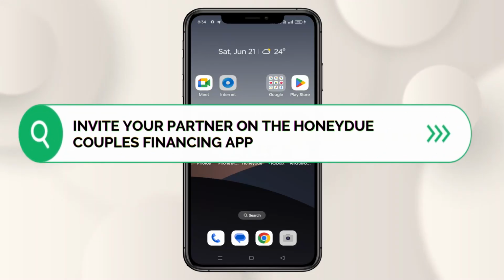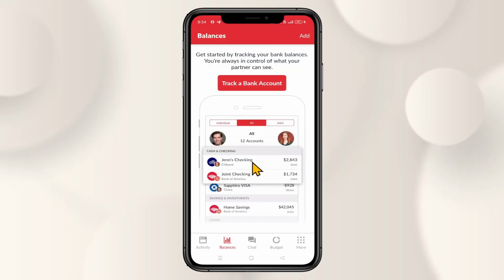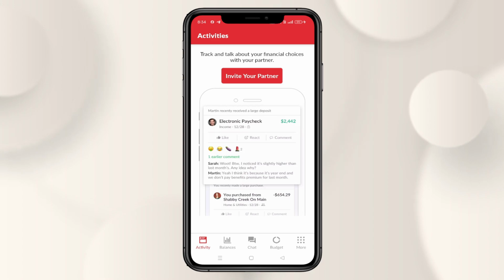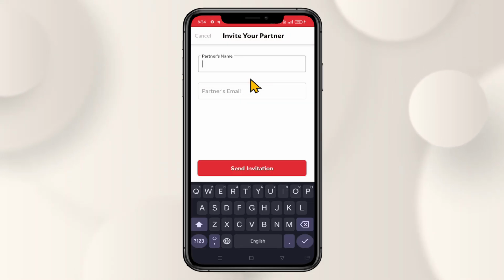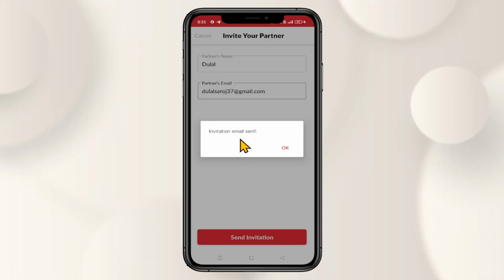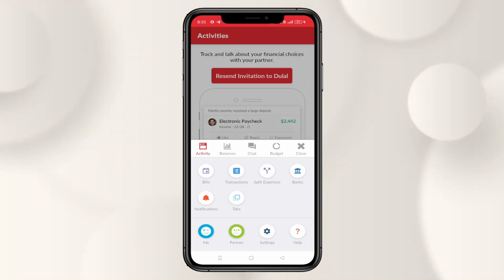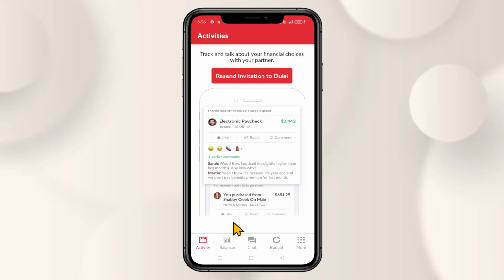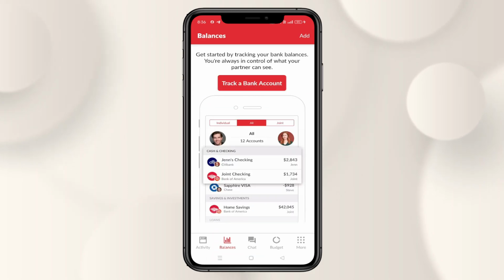How to Invite Partner on Honeydue Couples Financing App 2025?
Want to manage money together with your significant other? This quick tutorial shows you how to invite your partner on the Honeydue app, so you can track spending, set budgets, split bills, and stay on the same financial page—effortlessly!

👫 Share accounts or keep things private
📱 Works on Android and iOS
🔗 Invite via email, phone number, or shareable link